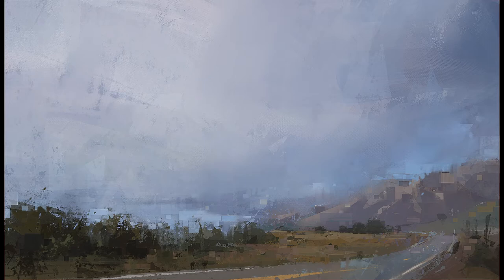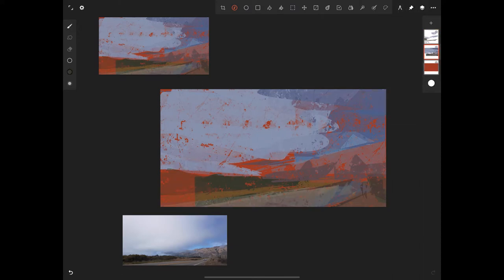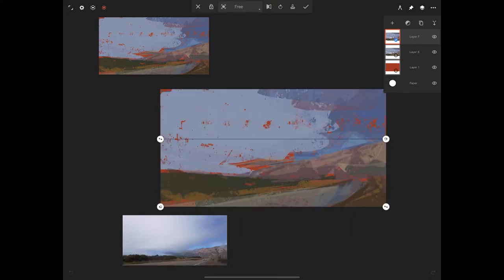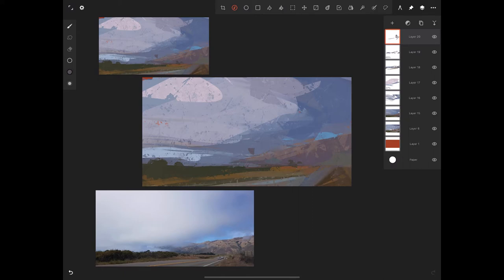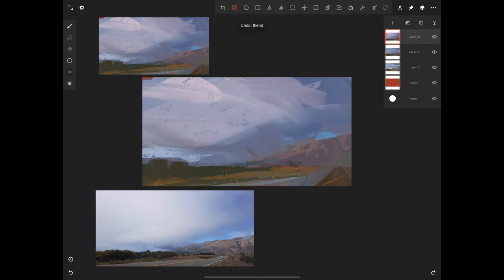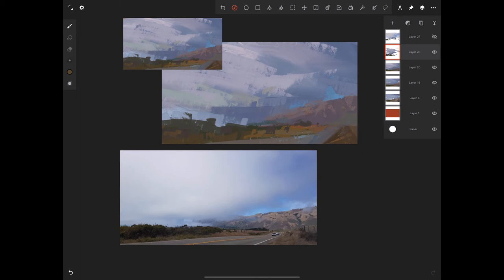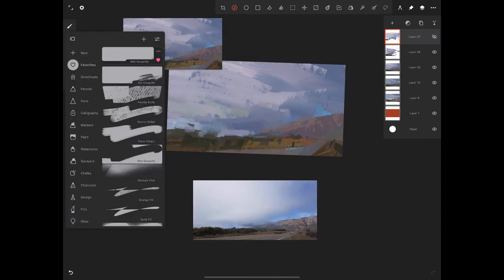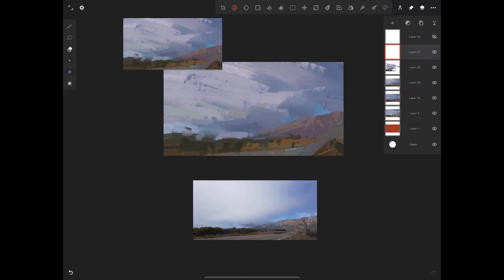What Colors Your Painting Are Missing!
Ever wonder what colors your painting is missing in the last stretch of painting? Enjoy this tutorial in which I go in depth on how I approach color for this piece and for all my pieces in general. I talk about 4 important points when it comes to color: Value, color relationships, neutral grays, and temperature shifts.

Artist: Tiffanie Mang

Application: Infinite Painter/ Photoshop CC

Device: iPad Pro 12.9"/ Mac Book Pro